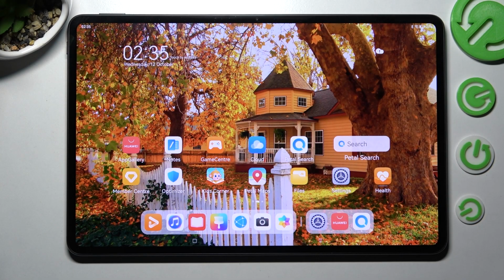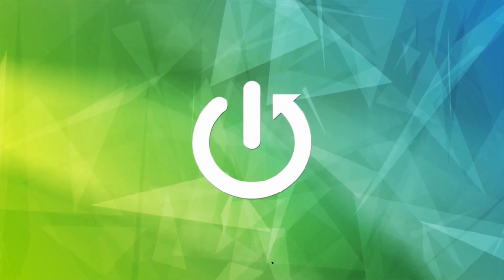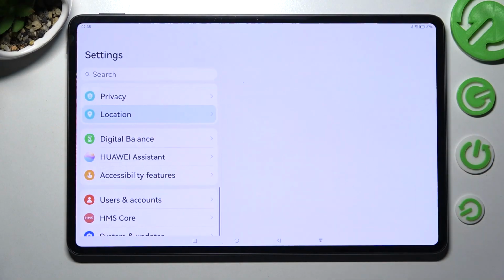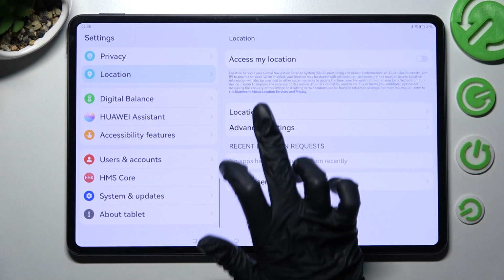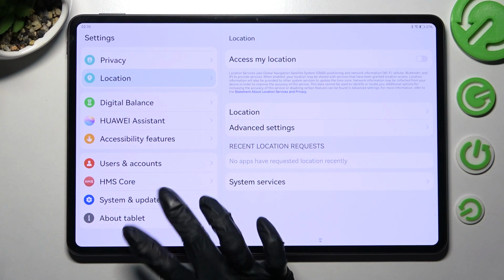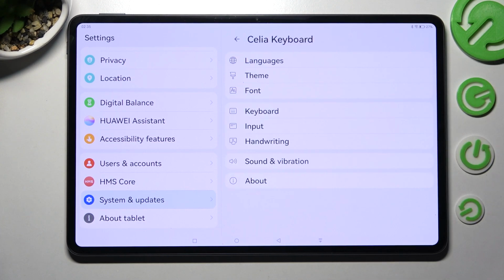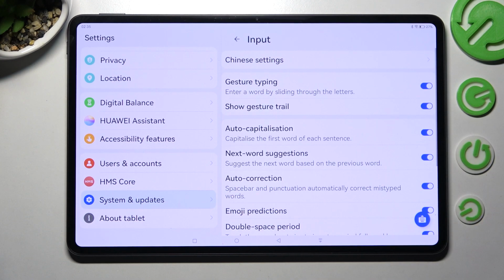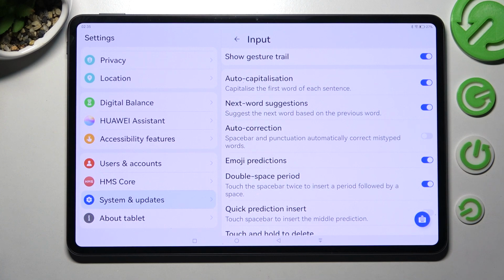How to Manage Auto Correction in HUAWEI MatePad Pro 12.6 – Automatic Text Correction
If you’d like to manage automatic correction in your HUAWEI MatePad Pro 12.6, then here we are coming to show you how to do it! In this tutorial we would like to show you how easily you can find proper section, which will allow you to manage automatic correction. You’ll be able to decide whether you want to keep it turned on or off. So let’s follow all shown steps and successfully manage auto correction.

How to activate autocorrection in HUAWEI MatePad Pro 12.6? How to use autocorrection in HUAWEI MatePad Pro 12.6? How to turn on autocorrect in HUAWEI MatePad Pro 12.6? How to turn autocorrect off in HUAWEI MatePad Pro 12.6? How to switch from autocorrection to normal keyboard in HUAWEI MatePad Pro 12.6?